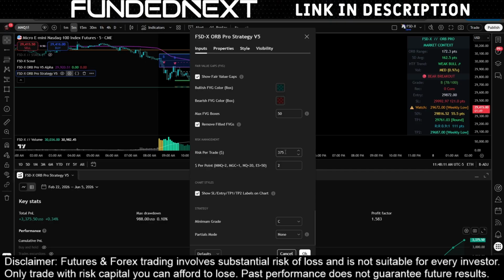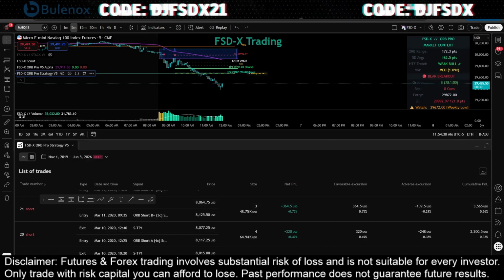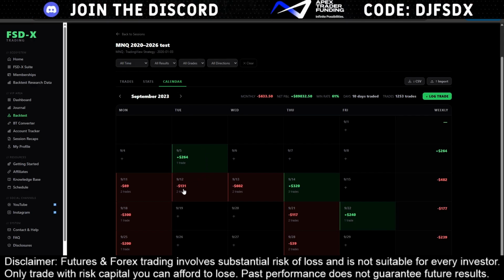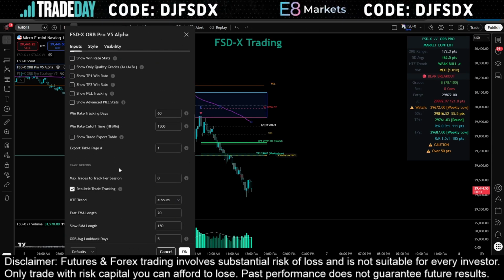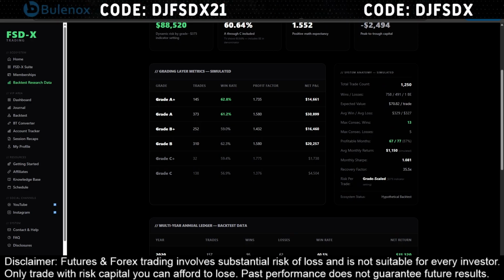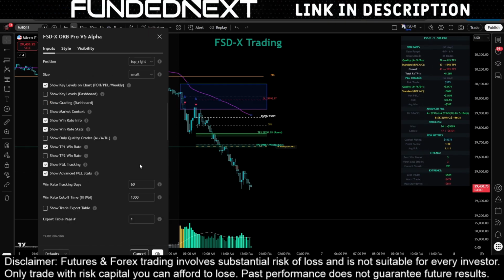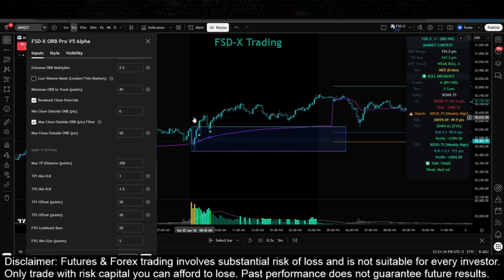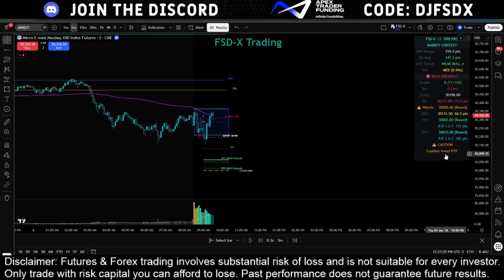How to Use FSD-X ORB PRO — Full Indicator Walkthrough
Full breakdown of how to use FSD-X ORB PRO straight from a live Discord session. Covers how the indicator grades setups A+ through C, what every signal means, and how to read the system in real time. If you're new to the indicator or just want to see how it works in a live session — this one's for you.

0:00 Disclaimer
0:11 Q and A From Discord
15:45 TP system Explained
20:58 Avg Month RR Stats
25:06 FSD-X ORB PRO Settings
3:08 FSD-X ORB PRO Updates

🚀 FSD-X VIP Ecosystem — Rules-based, systematic trading framework.

🔥 VIP INCLUDES:
- FSD-X // ORB Pro (Knightfall) — live grading + backtesting in ONE script
- FSD-X // Volume — institutional participation + breakout highlighting
- FSD-X Nexus 2.0 Chrome Extension — journal, calculator, calendar, AI analyzer
- Strategy Optimizer PRO — brute-force parameter automation
- FSD-X Stack V1 — 7-timeframe trend bias matrix
- FSD-X Scout (Beta) — real-time Discord breakout alerts
- Risk Modeling Dashboard — on-chart SL/TP tracking
- Daily Discord Sessions — collaborative market analysis

All trades educational/hypothetical.

⚠️ RISK DISCLOSURE
Futures and forex trading contains substantial risk and is not for every investor. An investor could potentially lose all or more than the initial investment. Only risk capital should be used for trading. Past performance is not necessarily indicative of future results.

Hypothetical results have many inherent limitations. No representation is being made that any account will achieve profits or losses similar to those shown. Hypothetical trading does not involve financial risk and no hypothetical record can fully account for the impact of financial risk in actual trading. Past performance is not necessarily indicative of future results.

FSD-X is an independent software provider. Nothing here constitutes investment or financial advice. This is not an auto-trading system. No trade signals are provided.